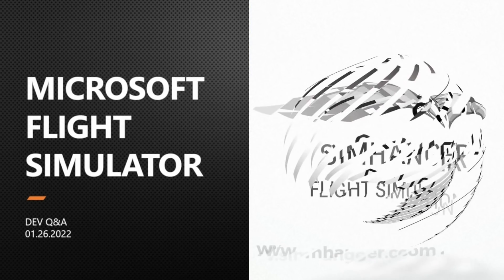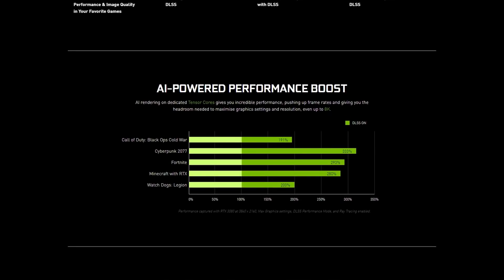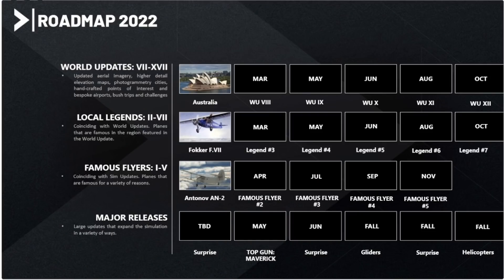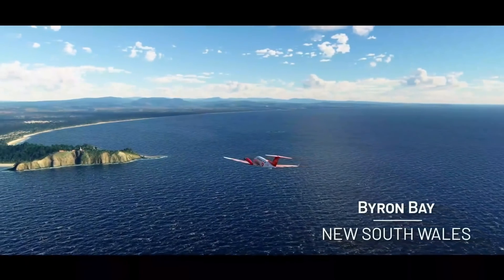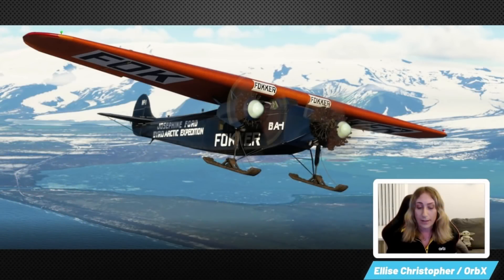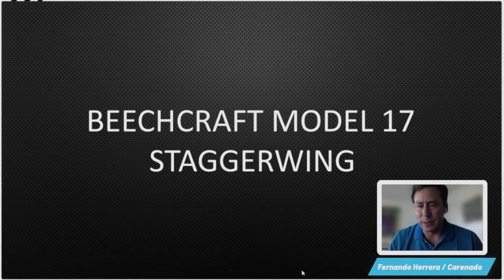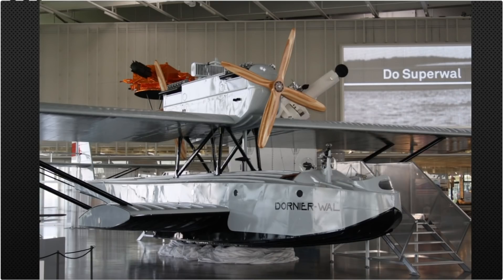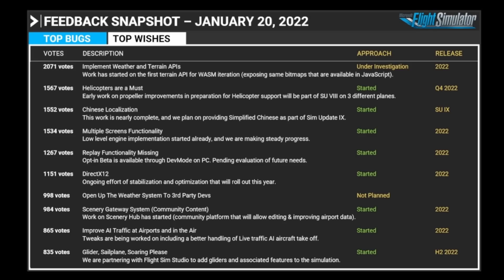MSFS | DLSS is coming in 2022 | Update News World Update VII and VIII details released.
During the Q&A session held at the end of January Asobo confirmed work on DLSS being incorporated into Microsoft Flight Simulator was under development and early results were better than expected! Microsoft provide update details on the road map for 2022 plus details on World Update VII and VIII and more.